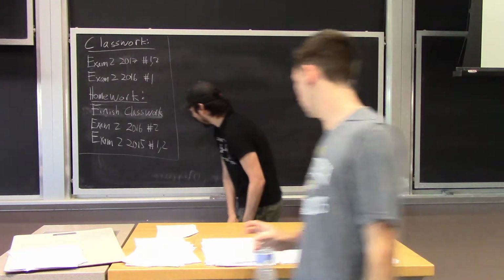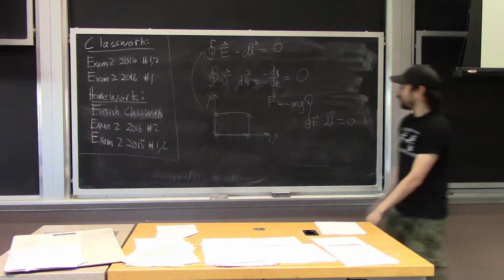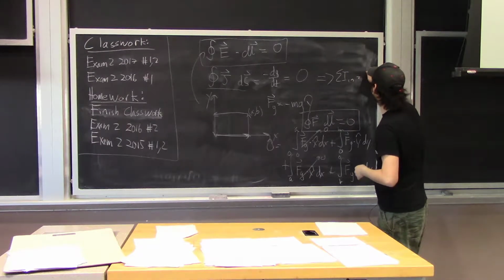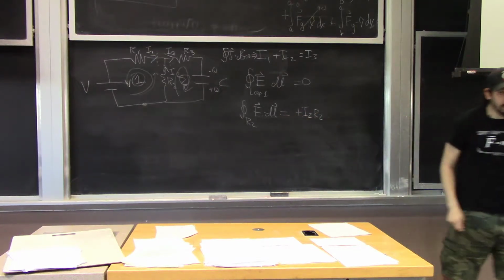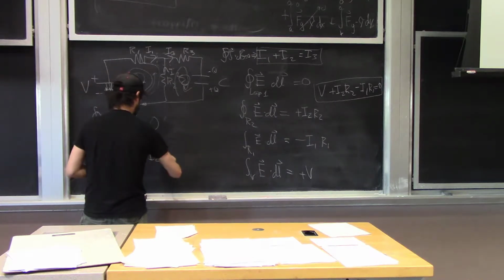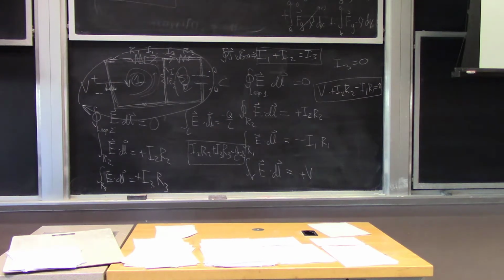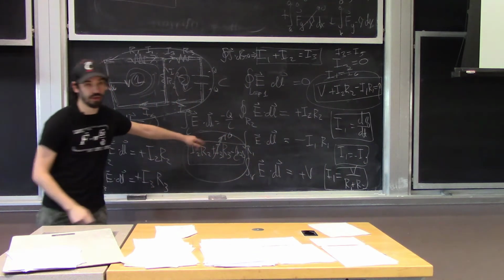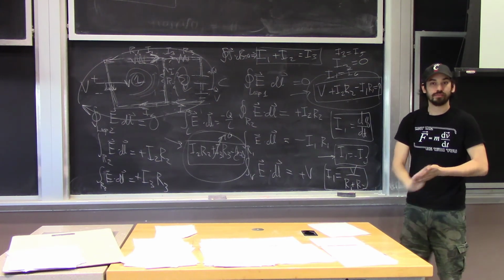Physics 2002 Summer 2018 Lecture 6.3